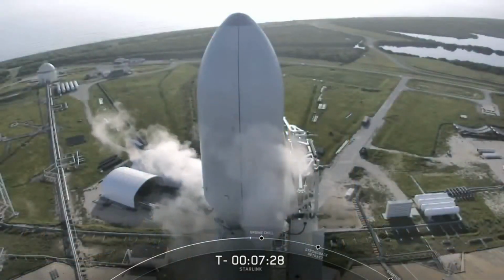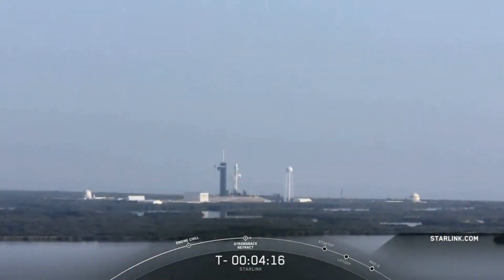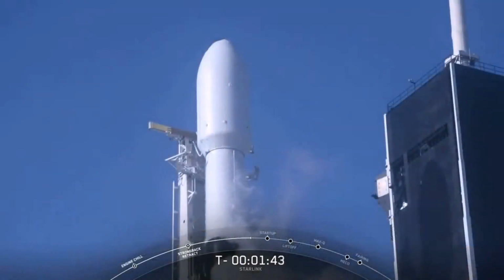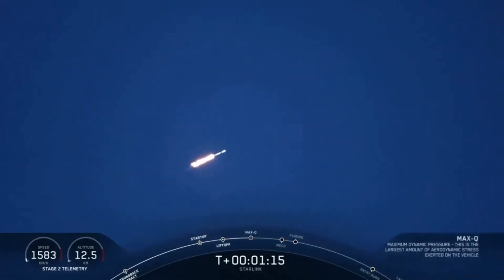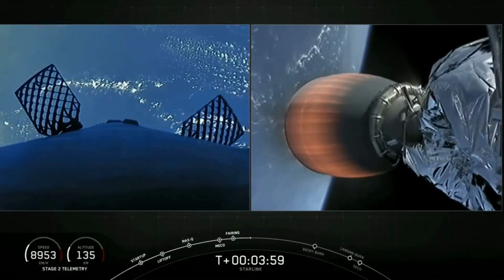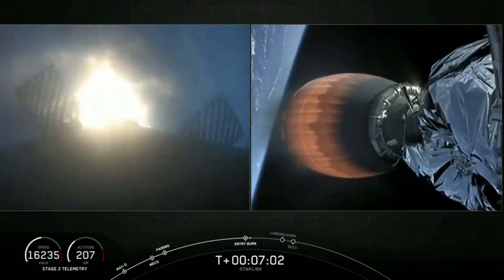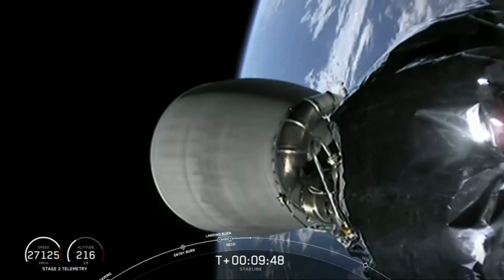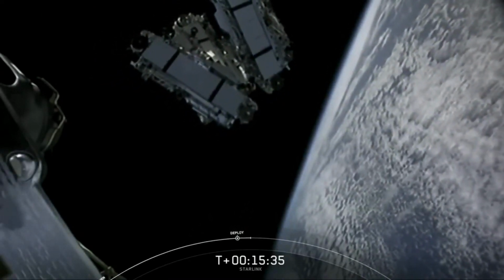UFOs hit SpaceX Falcon 9 rocket launch (LIVE BROADCAST)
On September 3, SpaceX launched another 60 Starlink microsatellites into orbit, and during this launch, there was a live broadcast of several UFOs.

The first UFO flies far below the ocean and the object, given the height of the survey, is too high to be just an airplane.

The second one also appears from below and in slow motion you can see that it slowly rises from below, and then at great speed sweeps right next to the rocket.

Ordo News | Breaking news videos, real-time coverage of the world's events, US and the world politics, finance, economy, markets, lifestyle, science, technology and also more videos on conflict zones.